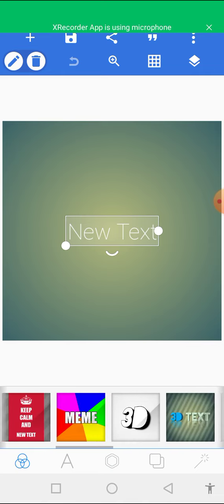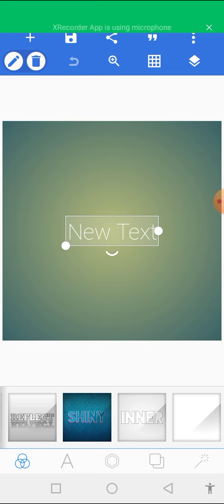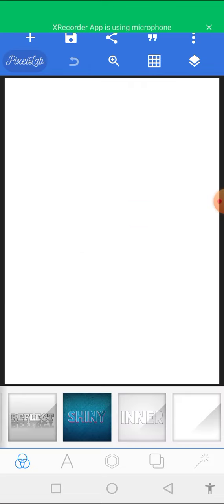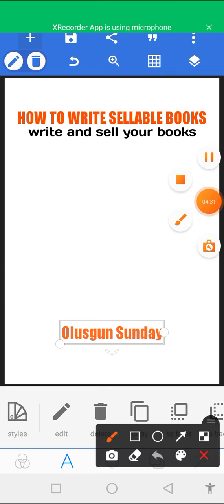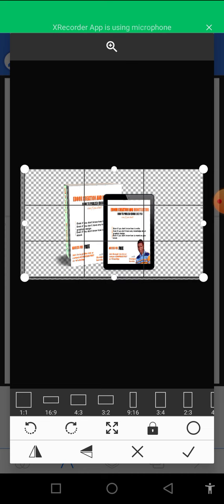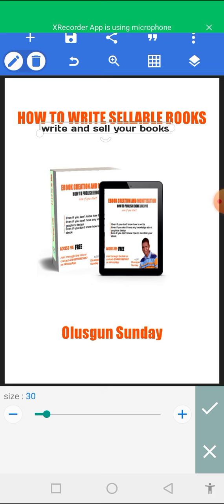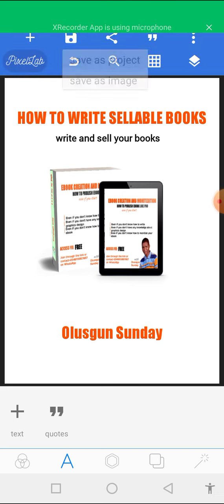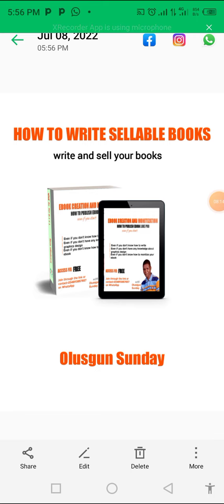How to write sellable Books3